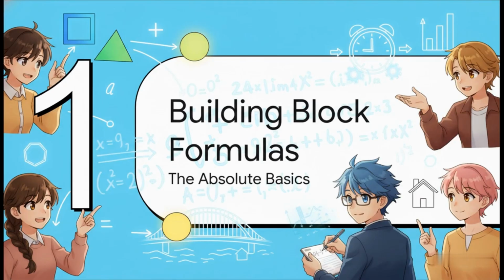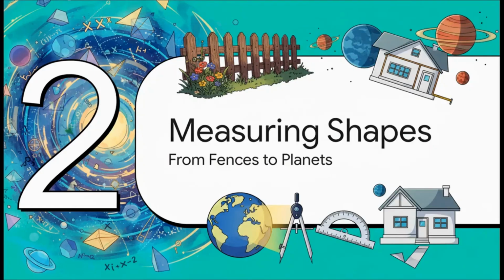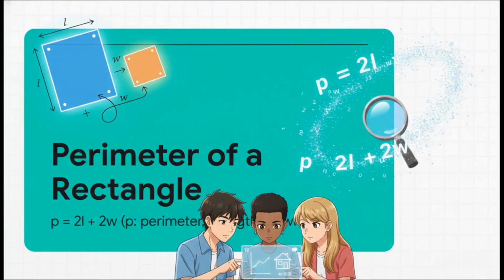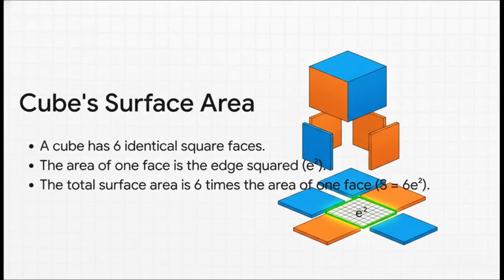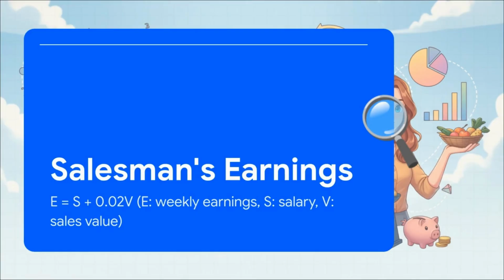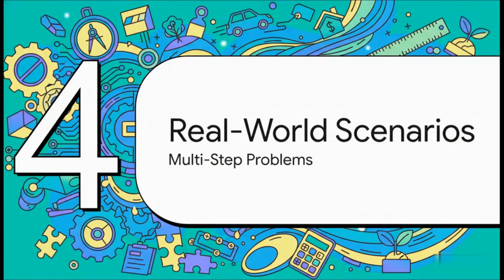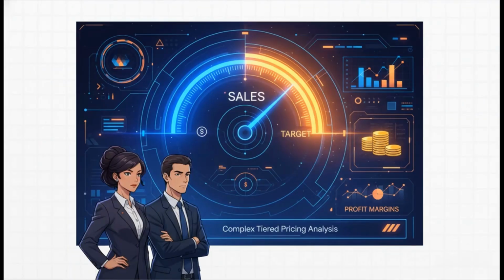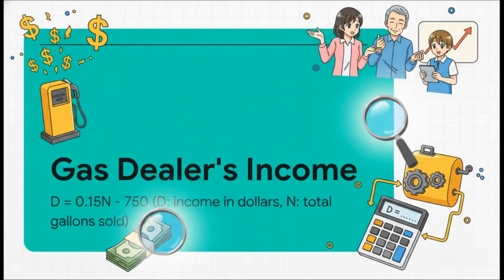1-3-5. Algebraic Language: Verbal Sentences into Formulas (examples)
This video walks you through a diverse range of mathematical concepts, including:

1. Geometry Fundamentals: Learn to calculate the perimeter of a rectangle (p = 2·l + 2·w), the area of triangles and squares, and the volume and surface area of cubes and spheres.
2. Business and Finance Math: We break down formulas for selling price (s = c + m), sales tax at an 8% rate, and weekly earnings involving salary plus commission. You will also see a detailed breakdown of a gasoline dealer’s tiered income formula.
3. Everyday Practicality: Discover how to convert between Fahrenheit and Celsius, determine the average rate of speed [R = (D/T)], and calculate tiered service costs for phone calls, ferry charges, and telegrams.
4. Logical Modeling: Practice expressing relationships for various scenarios, such as the total length of lumber, the number of trees in an orchard, or the total seating capacity of an auditorium.

Whether you are a student working through exercises to write formulas that express specific relationships or a professional looking to refresh your practical calculation skills, this tutorial provides the step-by-step logic needed to define one variable in terms of others.

Key formulas covered include:
1. Average of numbers: M = [(a + b + c) / 3];
2. Dividend relationship: D = (d · Q) + R;
3. Tiered pricing models, such as: 'c = 200 + t·(n - 1)' for ferry charges;